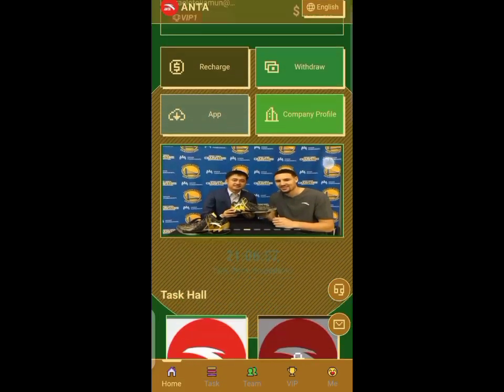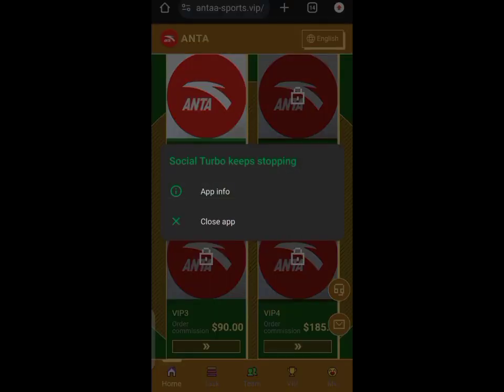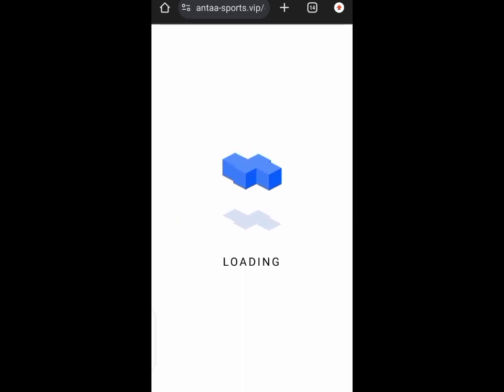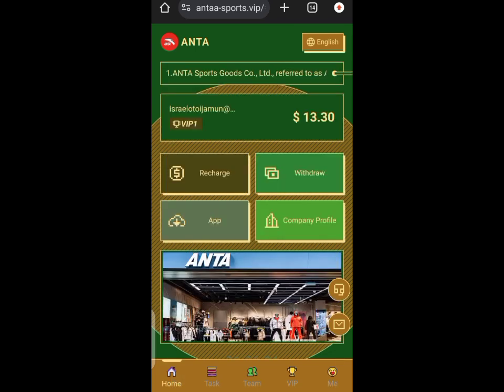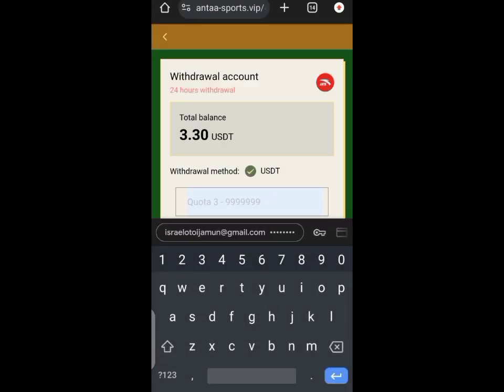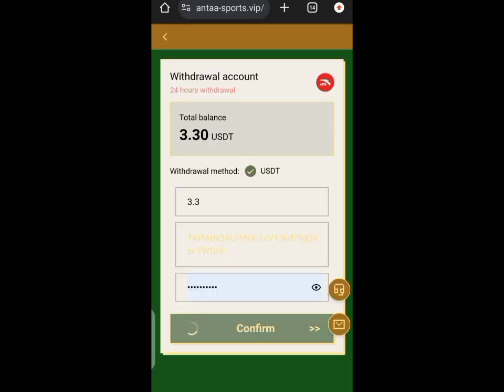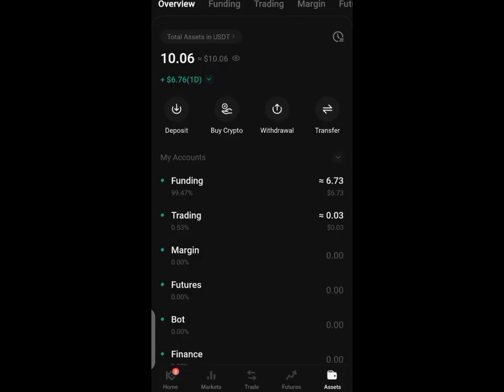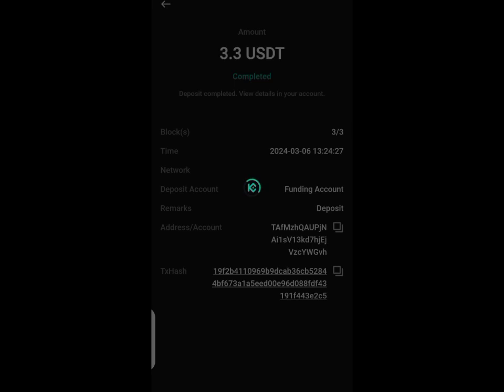A review of Antaa-sports.vip investment platform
1: Only USDT currency can be used for deposit investment, and the TRC20 network is selected.
2: The usage period of each level is 120 days.
3: Daily task update time; 05:30 AM Eastern Time
4: You can only withdraw coins once a day, there is no time limit, it will arrive within 3 minutes, the withdrawal fee is 0, the minimum withdrawal amount is 3 USDT, and there is no upper limit.
5: They only need to recharge the following funds to unlock the corresponding level. Then start making money every day
6: Task commissions can be directly transferred to the basic balance to increase the VIP level. This operation is irreversible.
The platform will go live on March 6, 2024 (Eastern Time)
VIP5: Unlock amount 1040 USDT, earn 380 USDT every day
VIP6: Unlock amount 2080USDT, earn 780USDT every day
VIP7: Unlock amount 4160 USDT, earn 1600 USDT every day
VIP8: Unlock amount 8320 USDT, earn 4000 USDT every day
VIP9: Unlock amount 16,400 USDT, earn 8,000 USDT every day
When using the invitation code to register and recharge, the team commission is: ABC rebate 10% 3% 1% The third-level commission ratio is as follows:
10% for level 1 members, if the other party recharges 1000 USDT, you will get 100 USDT
3% for level 2 members, if the other party recharges 1000 USDT, you will get 30 USDT
1% for Level 3 members. If the other party recharges 1000 USDT, you will get 10 USDT.
Additional rewards for 24-hour recharge:
If the team deposit reaches 1,000 USDT, the reward will be 20 USDT
When the team deposit reaches 2,000 USDT, the reward is 40 USDT.
If the team deposit reaches 5,000 USDT, 200 USDT will be awarded.
When the team deposit reaches 10,000 USDT, the reward is 700 USDT.
If the team deposit reaches 30,000 USDT, 3,000 USDT will be awarded.
If the team deposit reaches 50,000 USDT, 7,000 USDT will be awarded.
If the team deposit reaches 100,000 USDT, 2,0000 USDT will be awarded.
Rewards that meet the team's recharge requirements within 24 hours can be obtained by consulting the platform customer service at any time, and will be recalculated after timeout!
1. Recommend more users to join your promotion link, the more commission rewards you get, and the commission collected by the recommended users will go directly to your members.
Member accounts can be withdrawn directly!
2. Tell your team that the company registration invitation link can be promoted in any social software, as follows: Facebook, Twitter, YouTube, instarma, TikTok, KAO KAO, WhatsApp groups, Telegram groups, etc. Add our URL and telegram video below.